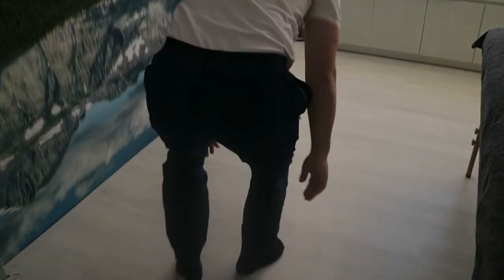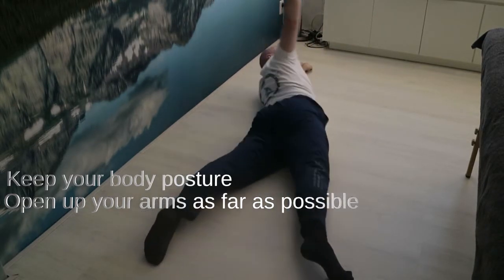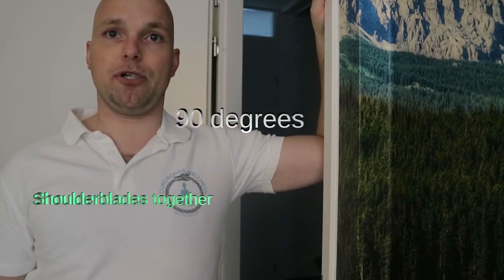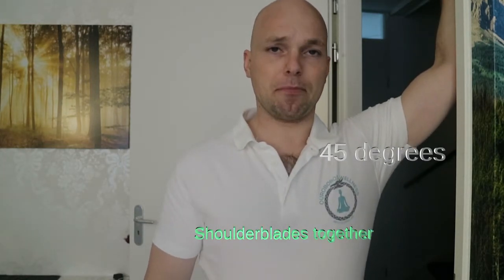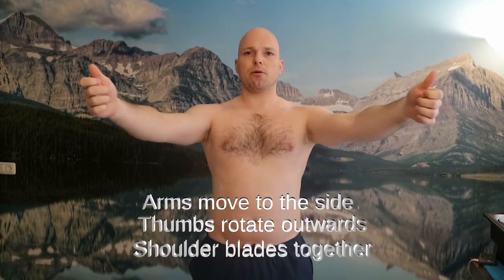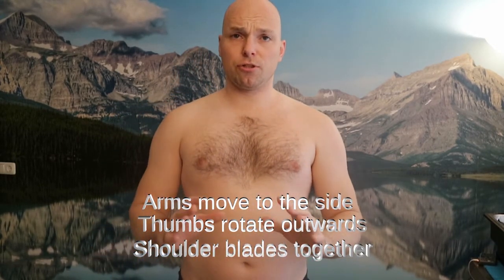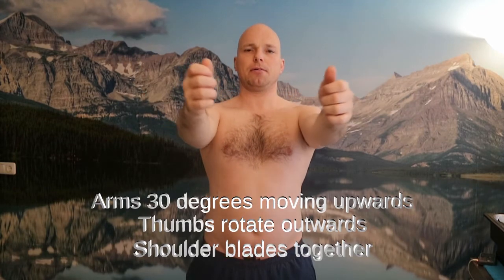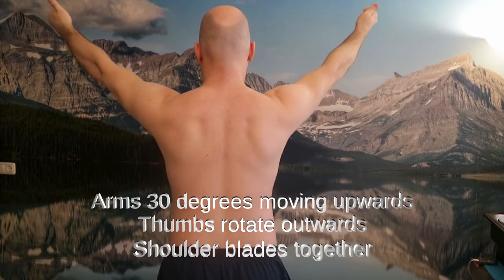Pain in your Upper Back? Watch this video about rounded shoulders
How to fix your Rounded Shoulders
Good day everyone, today I will be talking about rounded shoulders. How do you get them and more importantly, how do you get rid of them. But what are rounded shoulders? Basically this means that your shoulders tend to move forward compared to your torso in a rested position. One part is that they are coming “around” the corner and the other part is that your shoulder is coming forward.

Content
- Check your own shoulders
- Check your bad habits
- Back stretch
- 3 shoulder stretches
- 2 exercises

Daily practice
With above stretches and practices each day, you can make some good changes to your posture and muscles underlying. After that, the massages that you will receive at Ouroboros® Wellness are not as painful as before. At least not in this area.
The key word here is to do this in a regular basis together with counteracting the daily habits of bad posture(s).

I hope this information will help you in fighting the habits and correcting the damage that it has done to your body.

Best regards,

Arjen Wilschut
Ouroboros® Wellness